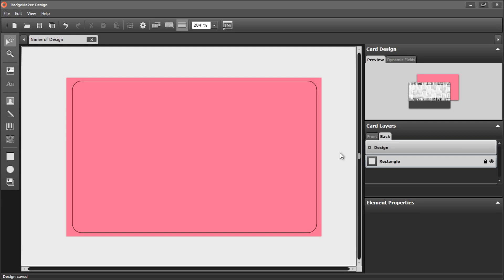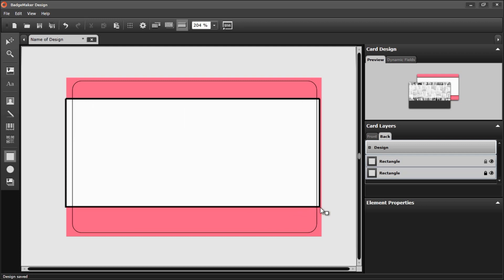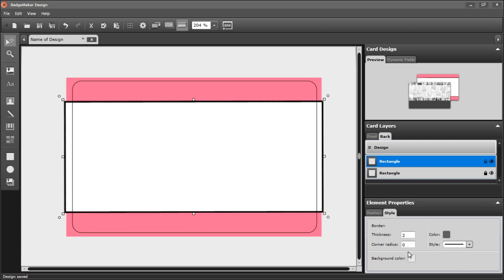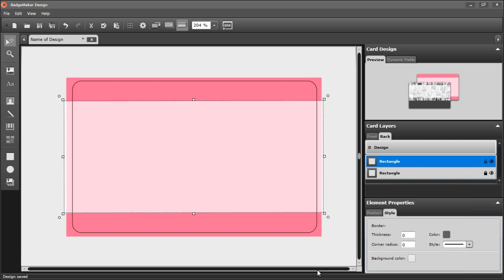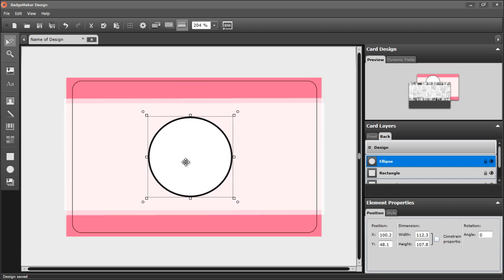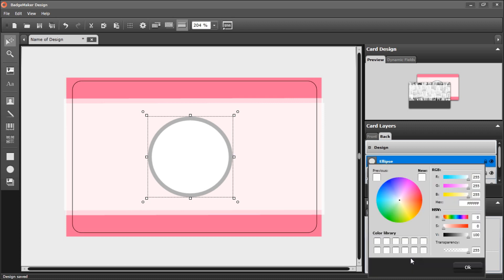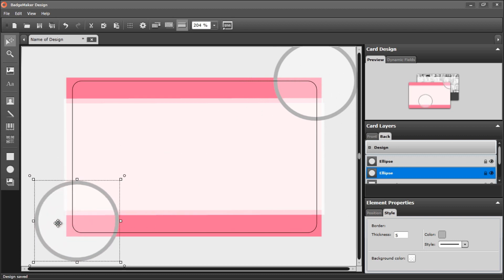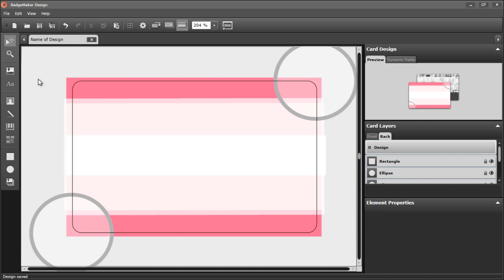Using Shapes in BadgeMaker Design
This video shows how to use shape elements in BadgeMaker Design.